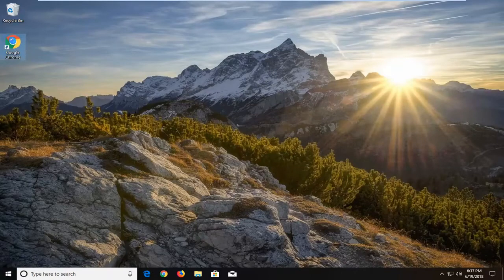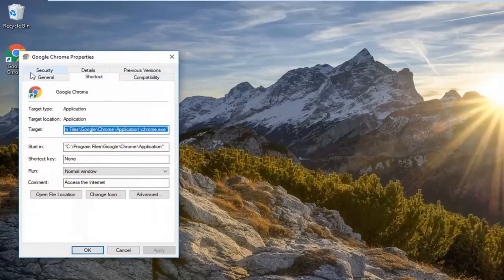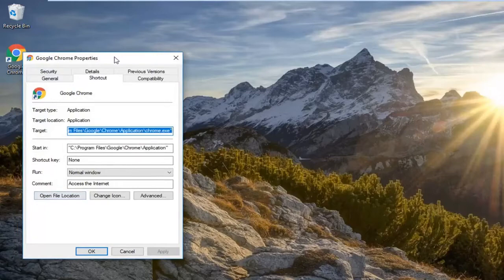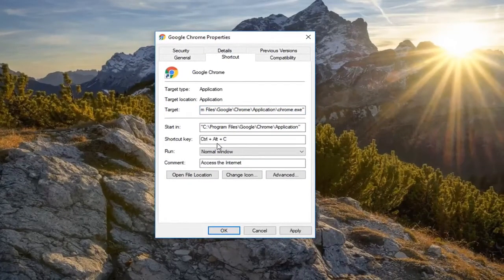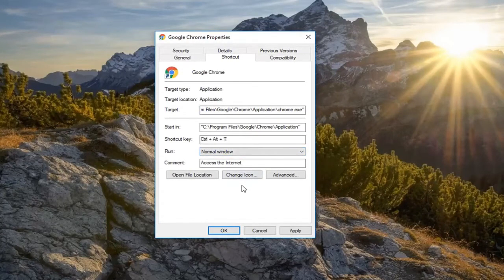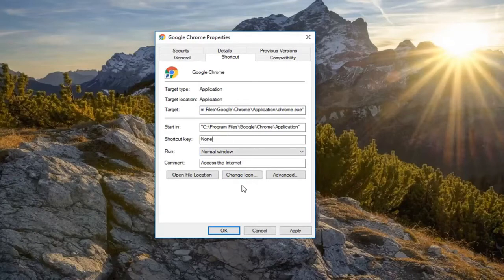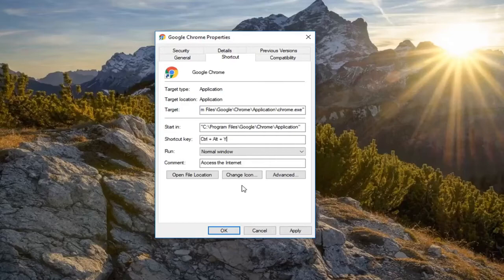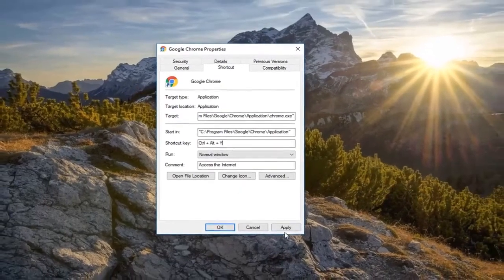How To Open Programs With Keyboard Shortcuts On Windows 10/8/7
Do you still launch programs on Windows by hunting down a desktop shortcut and double-clicking it? There are better ways – Windows has several built-in tricks for quickly launching applications.

Windows 10 comes bundled with tens of apps, like Mail, Calendar, Edge, Photos, Skype, Groove Music, Calculator, and others. Most of these apps are pinned to the Start menu by default and one can access with a click or two.

If have had Windows 10 for long time, you likely have found some of these default apps very useful and might be using very often. While you can pin your favorite apps to the taskbar or create app shortcuts on desktop for quick access, some of you might want to launch apps with keyboard shortcuts.

Like the classic desktop programs, default apps as well as apps installed from the Store can also be configured to run using keyboard shortcuts. You just need to create a shortcut of an app on the desktop, and then assign a keyboard shortcut to the same to begin launching your favorite apps via keyboard shortcuts.

Few people know that Windows allows users to start their favorite apps using keyboard shortcuts. You can use predefined keyboard shortcuts to launch both desktop apps and apps from the Microsoft Store. Or, you can use your custom keyboard shortcuts, to start any app you want. This can be done using built-in features of Windows, without using third-party apps.